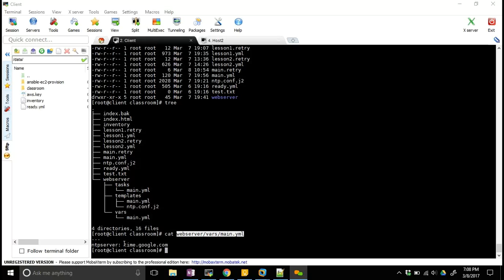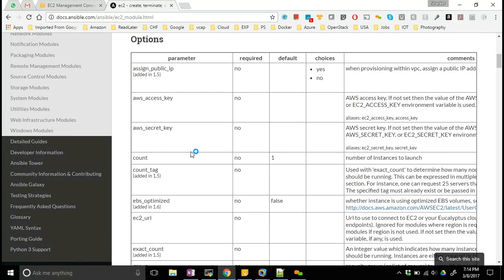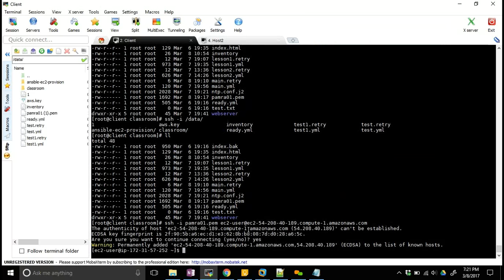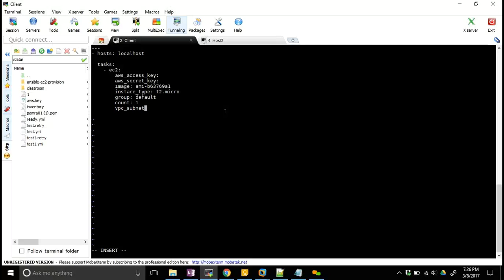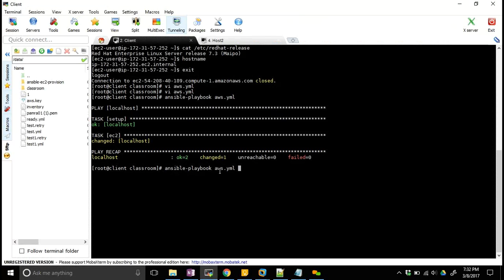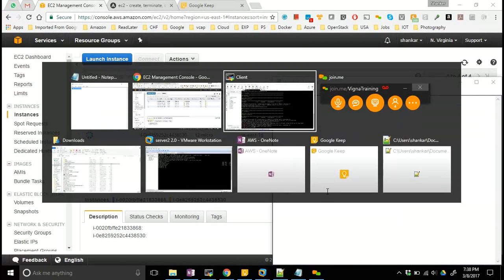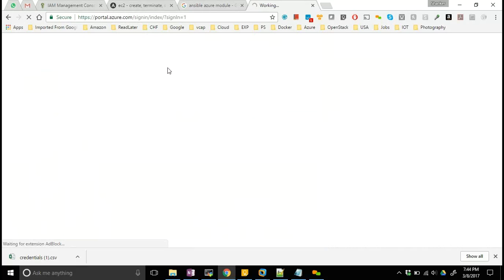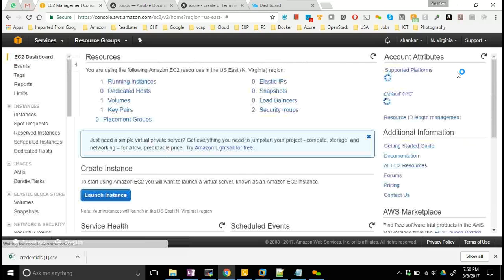ansible part 6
Training on ansible basics